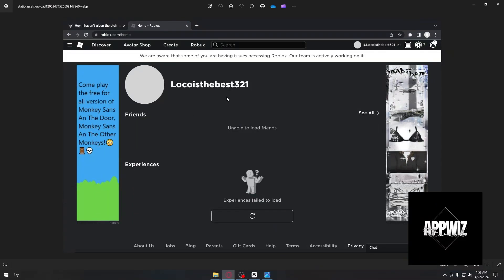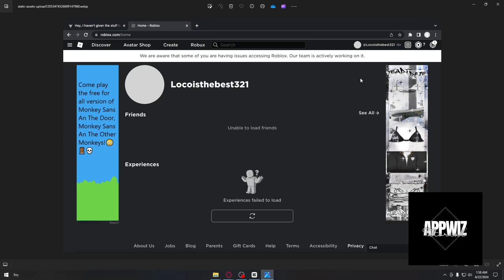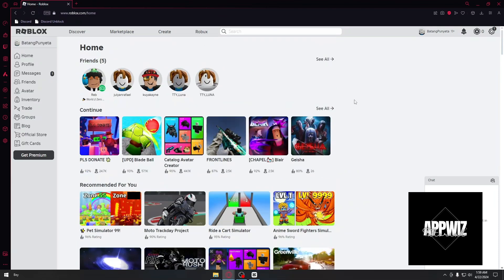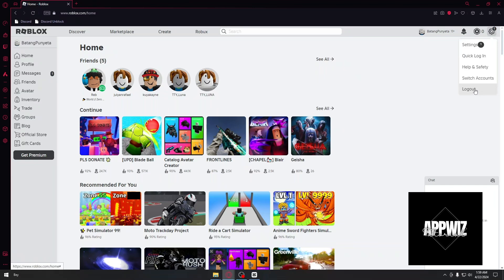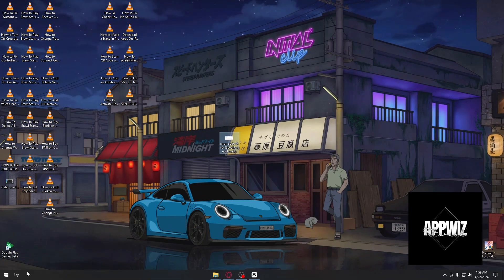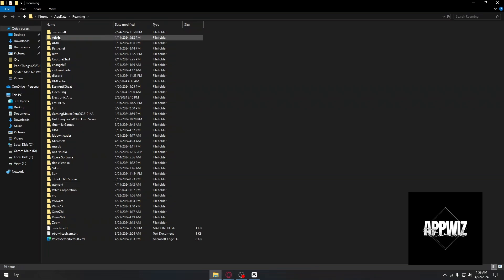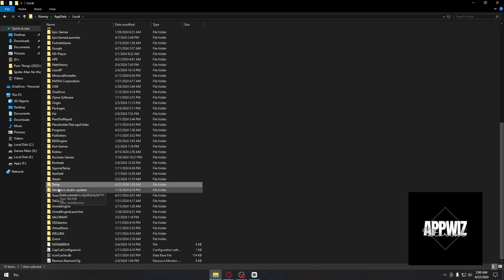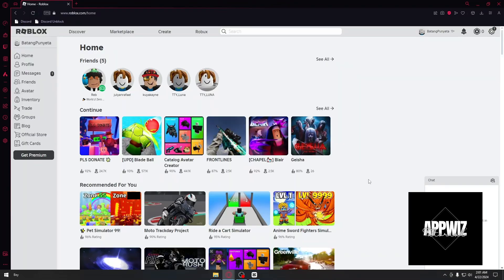[FIXED] Roblox Unable To Load Friends Error (2024) | Fix Roblox Friends List Not Loading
Here's how to fix roblox unable to load friends. This error is searched as roblox friends list not loading and unable to load friends roblox. And in this video I showed you how you can fix this issue in 2 minutes with 2 different working solutions in 2024.